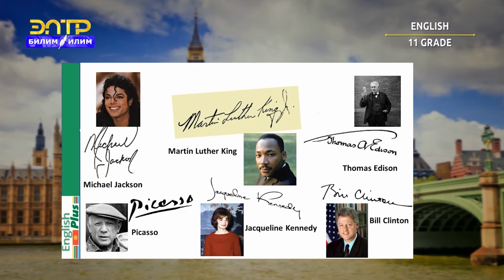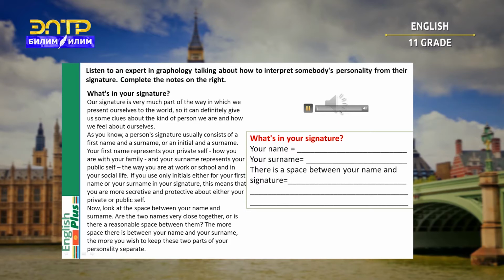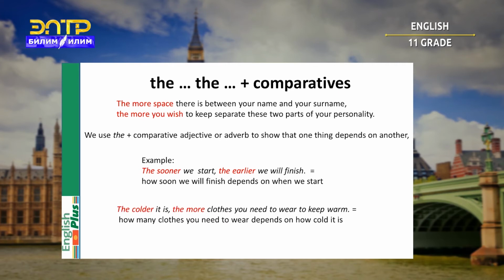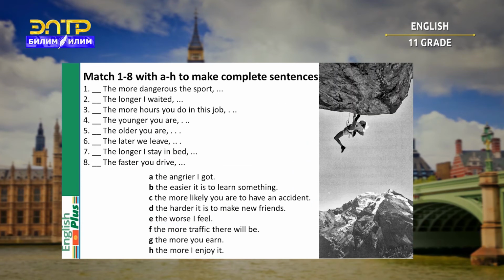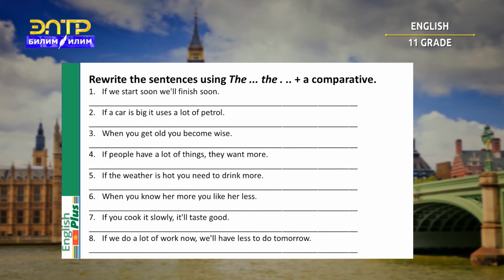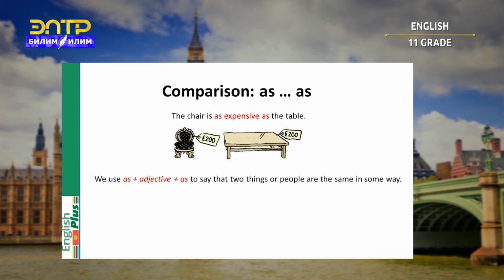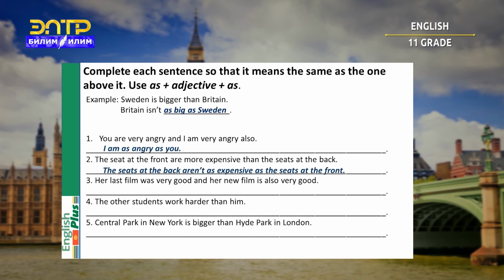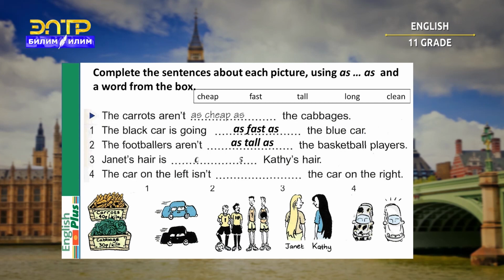11-класс | Англис тили/Английский язык | Comparisons: modifiers with as…as/the…the+ comparatives